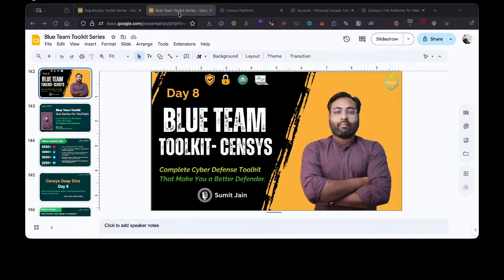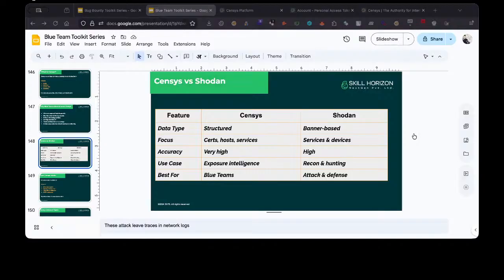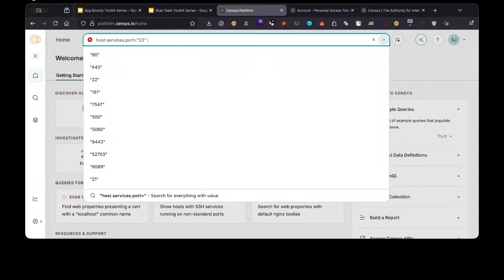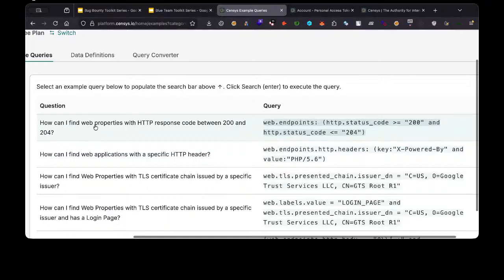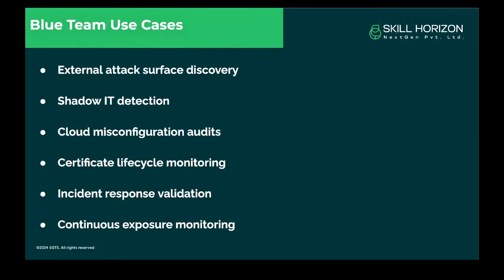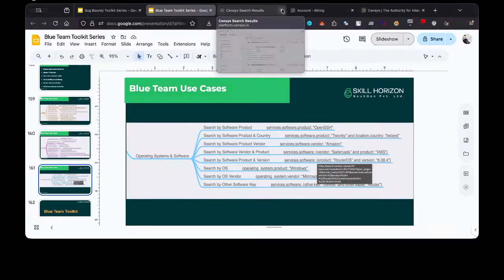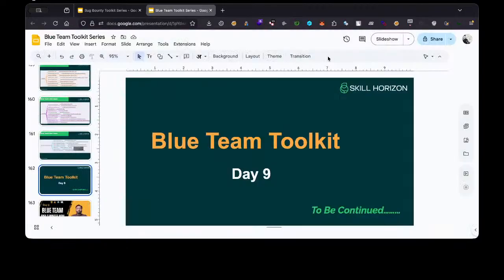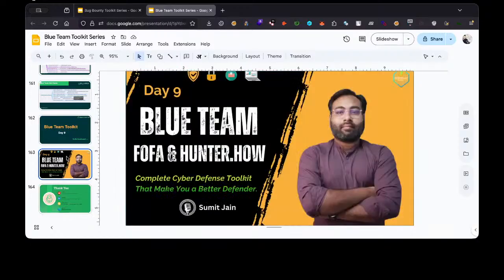Day 8 - Blue Team Toolkit Series | Censys Guide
🎯 Day 8 of the Blue Team Toolkit Series! - Censys Complete Guide

In today’s live session, we will explore censys used by SOC Analysts, Blue Teamers, and Cyber Defense professionals.

SOC L1 / L2 Aspirants
Cybersecurity Students & Beginners
Blue Team / DFIR Learners
Anyone preparing for SOC job roles
Anyone building their SID (Security Investigation & Detection) skills

This series will make you Blue Team ready, tool by tool, concept by concept.
Today’s session sets the base — from next day, we will go deep into practicals with each tool.